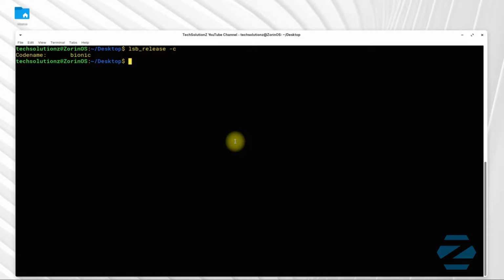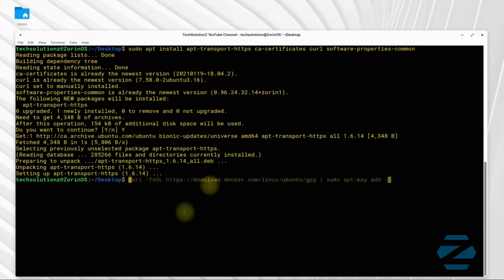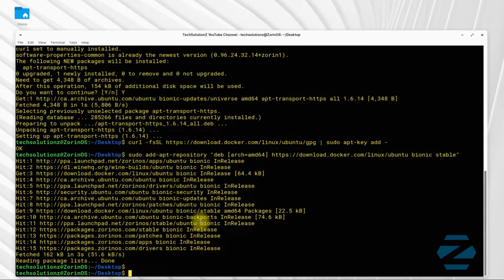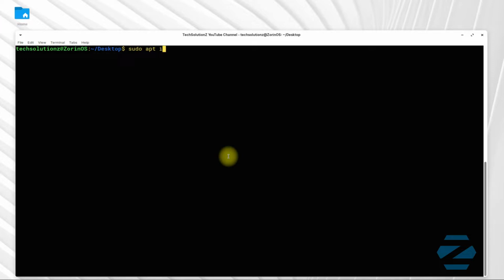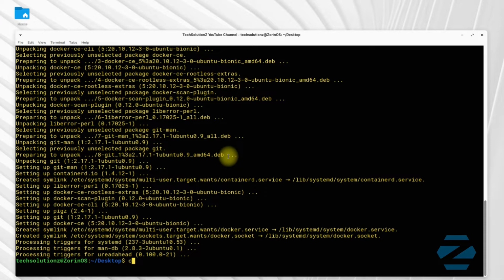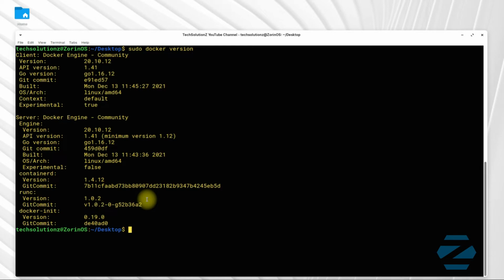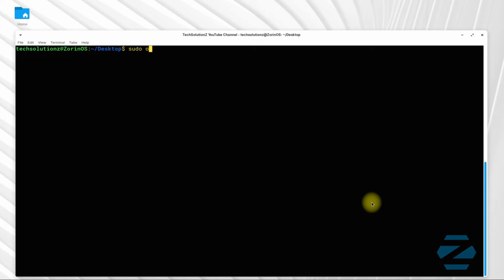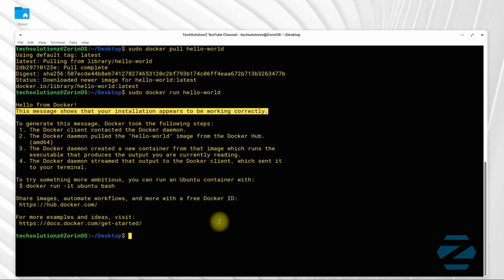How to Install Docker on Zorin OS 15.3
How to Install Docker on Zorin OS 15.3 | Install Docker on Zorin OS 15 | Install Docker on Zorin OS | Docker is an application that simplifies the process of managing application processes in containers. Containers let you run your applications in resource-isolated processes. They’re similar to virtual machines, but containers are more portable, more resource-friendly, and more dependent on the host operating system.
In this tutorial, you’ll install and use Docker Community Edition (CE) on Zorin OS 15.3. You’ll install Docker itself, work with containers and images, and push an image to a Docker Repository.

Important Terminal commands:
1. sudo apt update
2. sudo apt install apt-transport-https ca-certificates curl software-properties-common
3. curl -fsSL ht tps:// | sudo apt-key add
4. sudo add-apt-repository "deb [arch=amd64] bionic stable"
5. sudo apt update
6. apt-cache policy docker-ce
7. sudo apt install docker-ce
8. sudo systemctl status docker